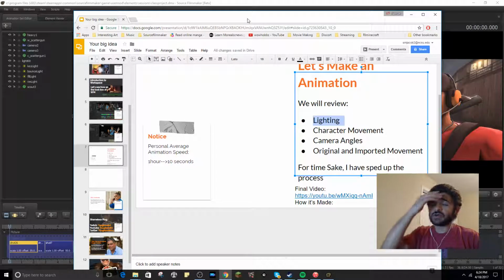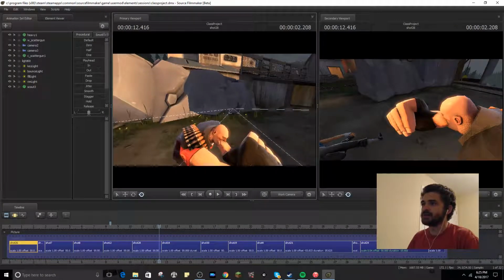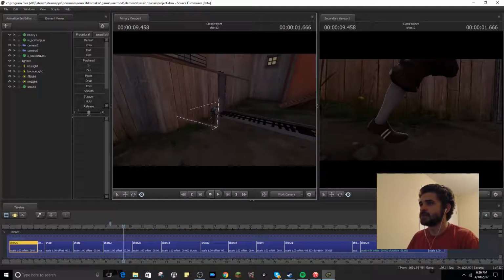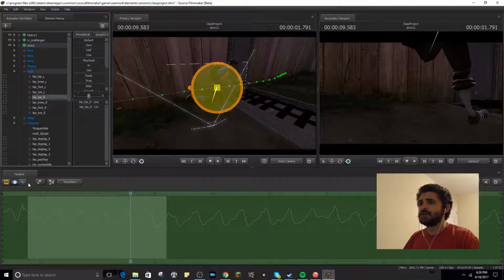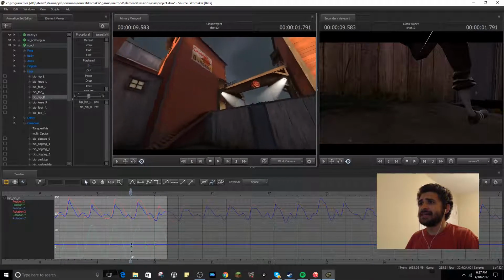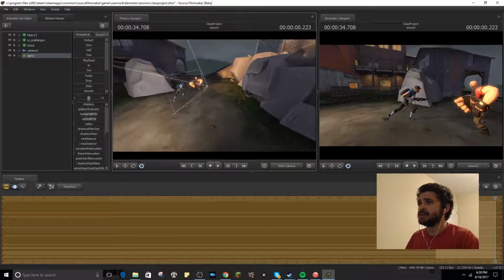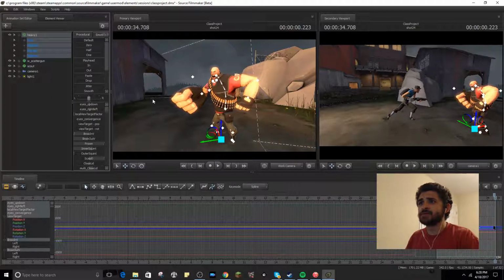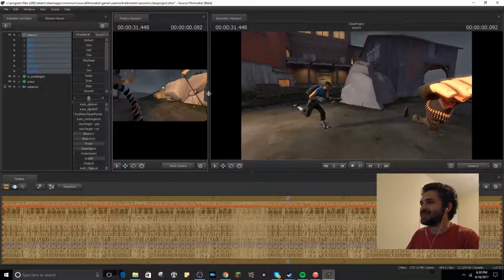SFM Overview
Class Project Material!